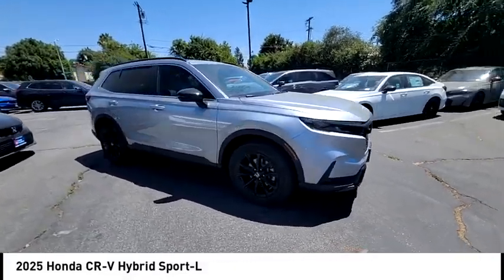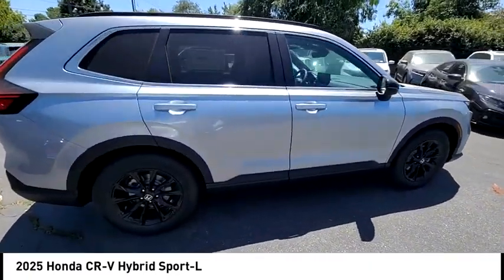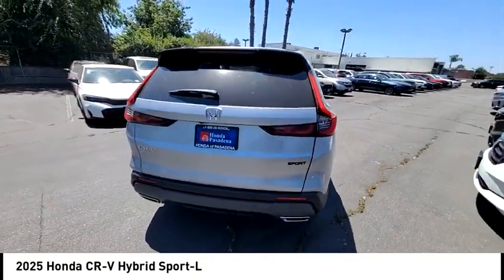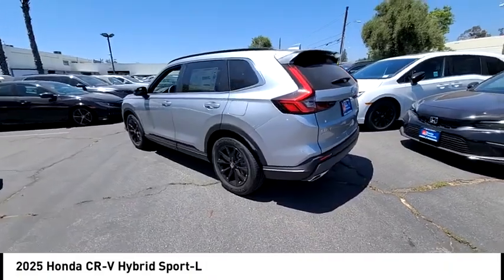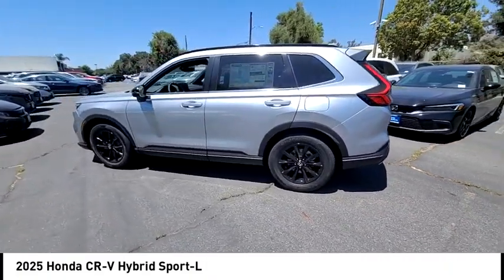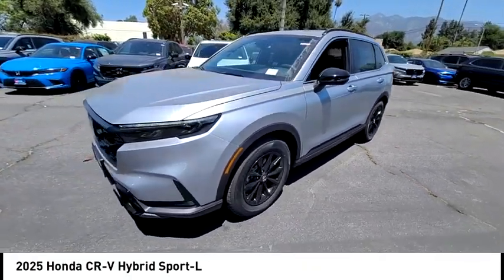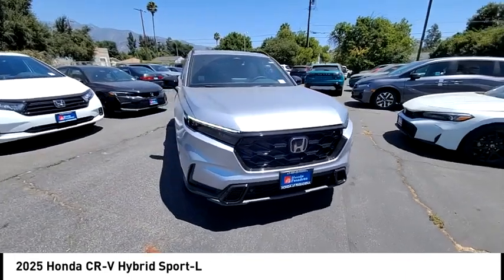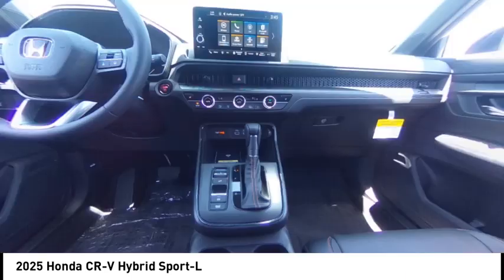2025 Honda CR-V Hybrid Pasadena Los Angeles Glendale Alhambra Cerritos Orange County 2500199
2025 Honda CR-V Hybrid Sport-L